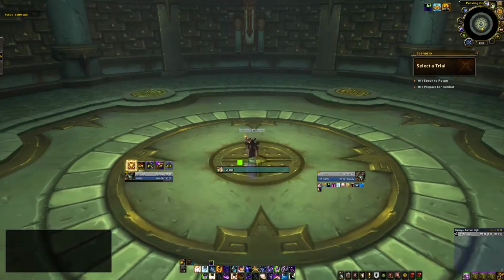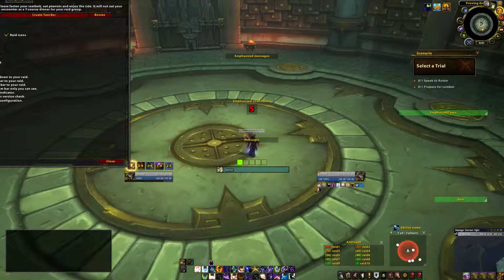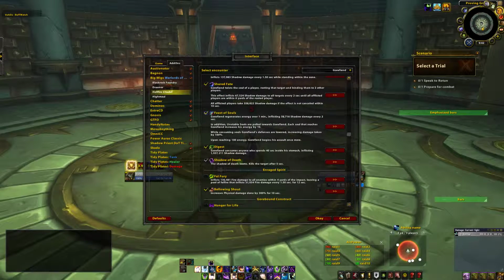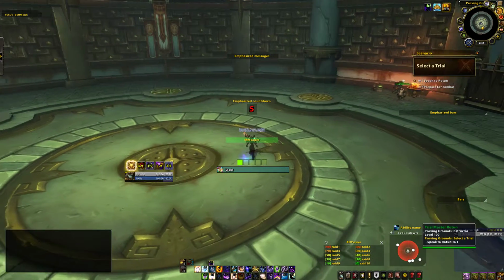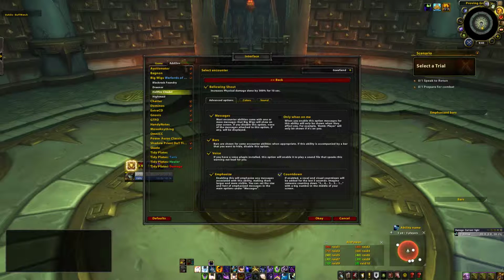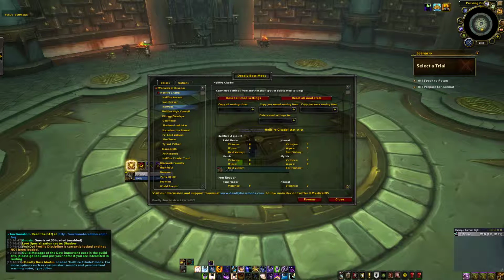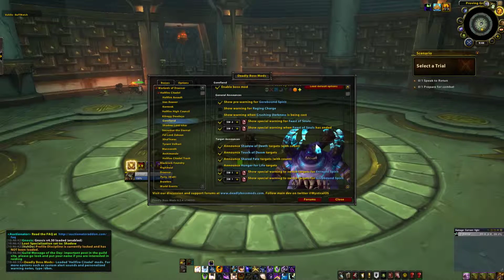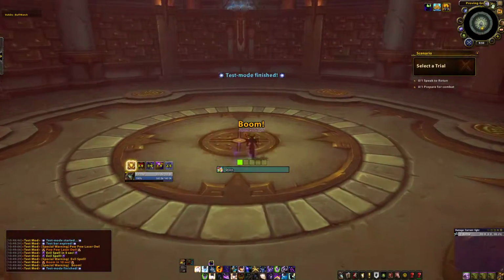World Of Warcraft 07 24 2015 10 38 31 05